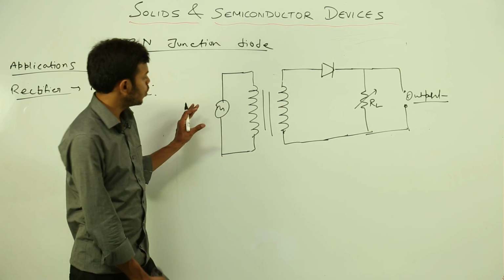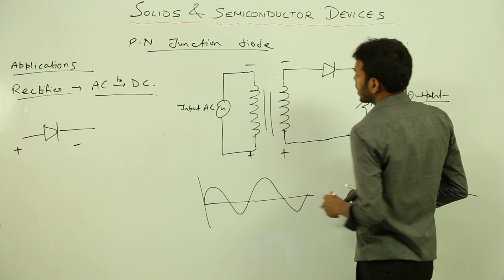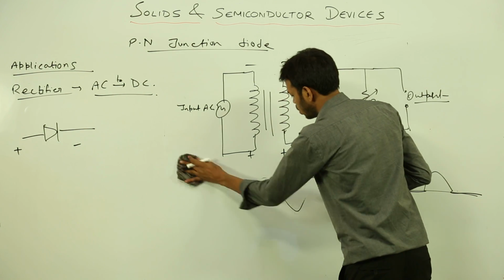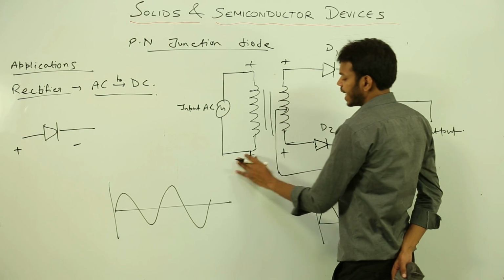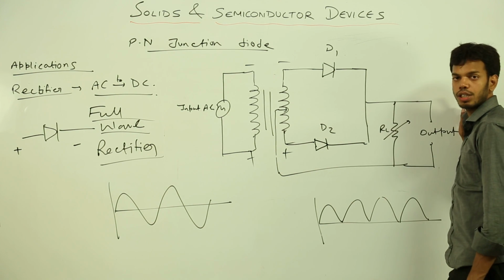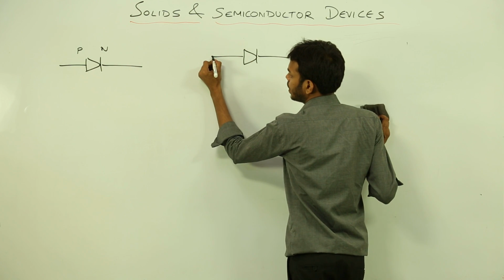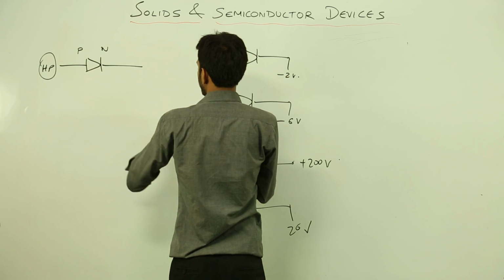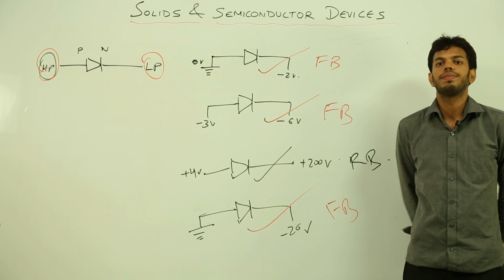Best Solids and Semiconductor Devices l Class 12th I Physics I ICSE I Chapter 9 I Lecture 4